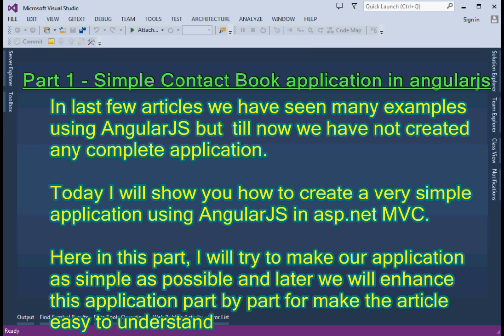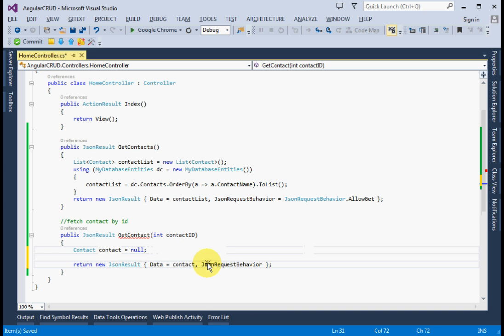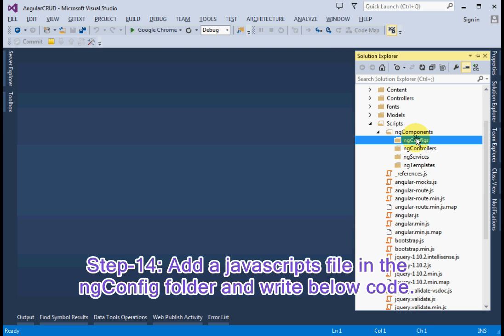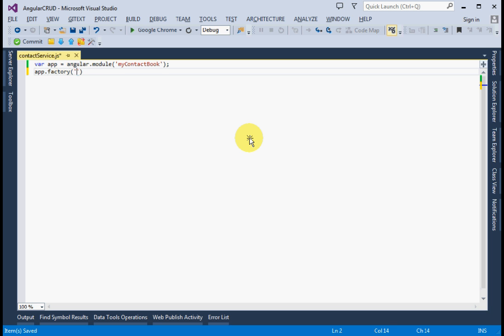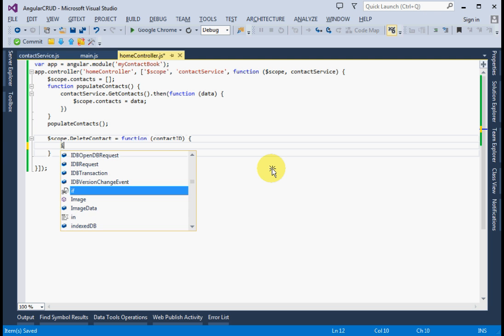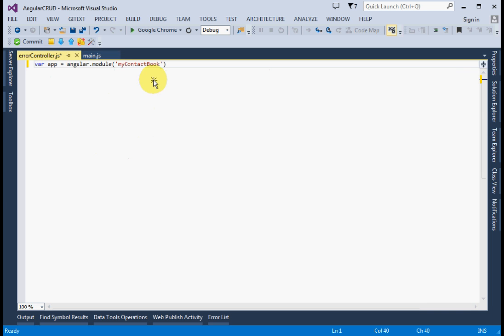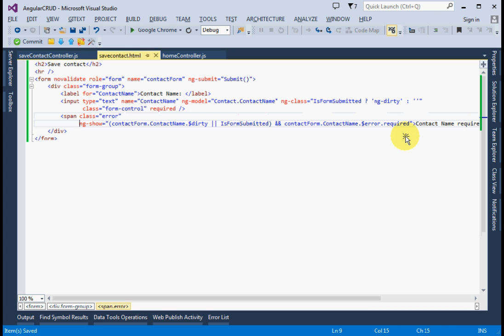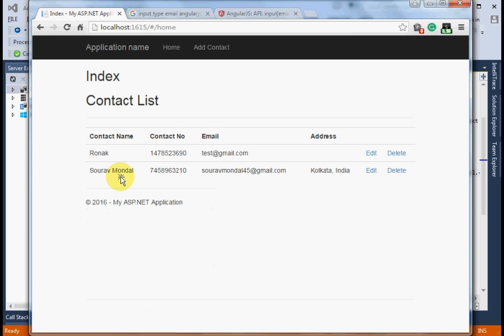Part 1 - Simple Contact Book application in angularjs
Before this article, we have done many examples using angularjs like, fetch &amp; dispaly data from database, create simple registration form with validation, Implement AngularJS routing any much more. But  till now we have not created any complete application. Today I will show you how to create a very simple application using angularjs in asp.net MVC.

Here in this part, I will try to make our application as simple as possible and later we will enhance this application part by part for making the article easy to understand.